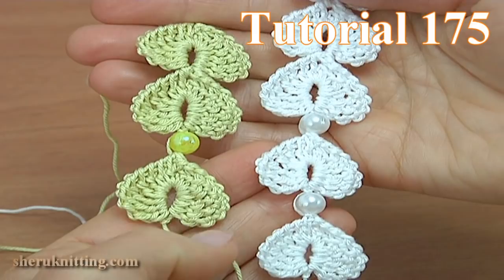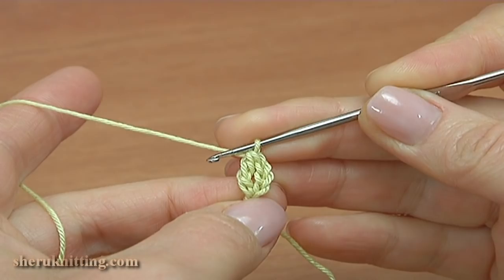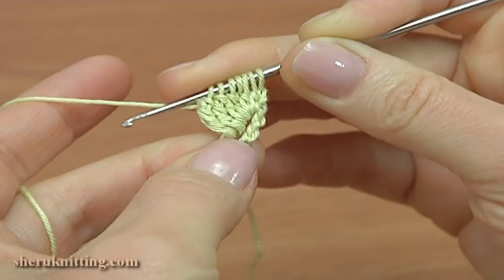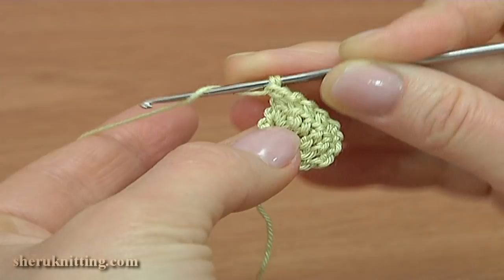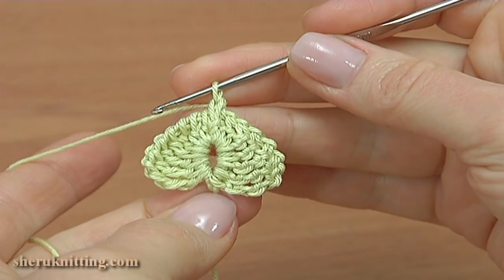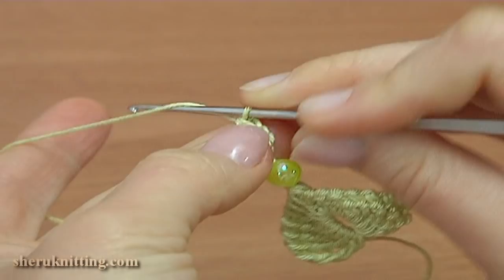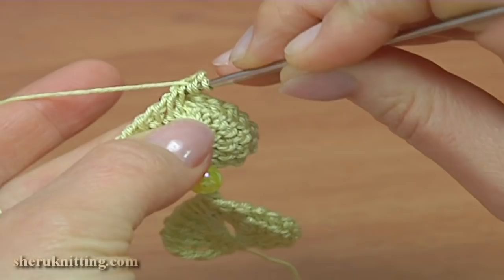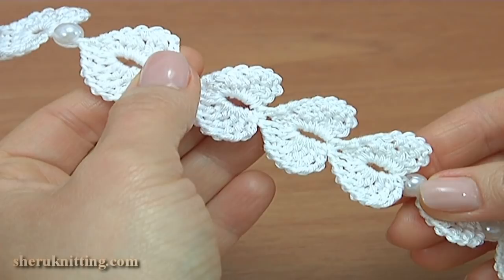Crochet Hearts Cord Bracelet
To create hearts, we used: 100% cotton yarn, 169 meters in 50 grams, hook 1.3 mm or 2.0 mm, Beads: d-0.8 cm. Tutorial 175